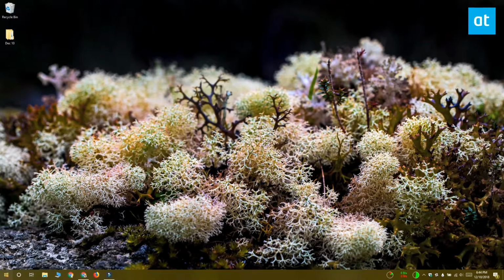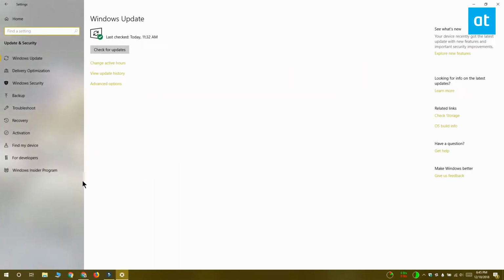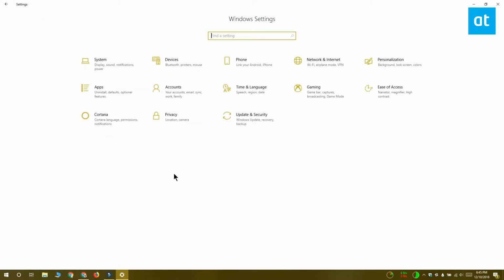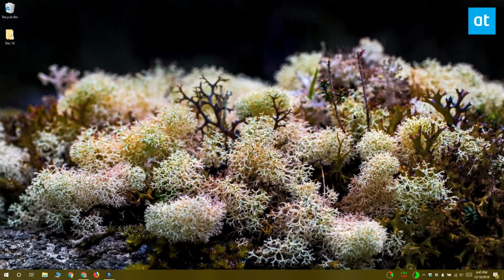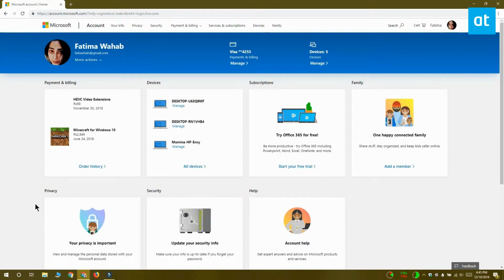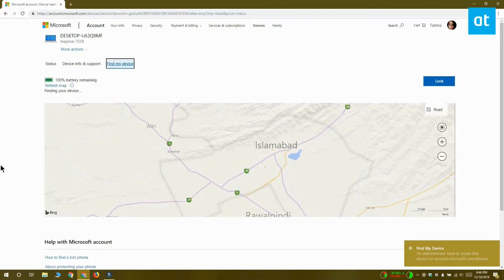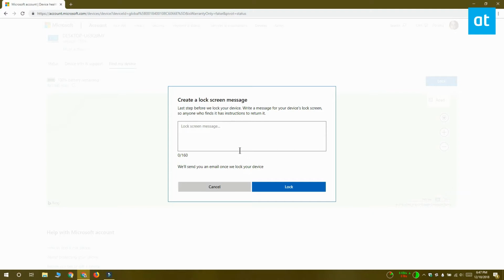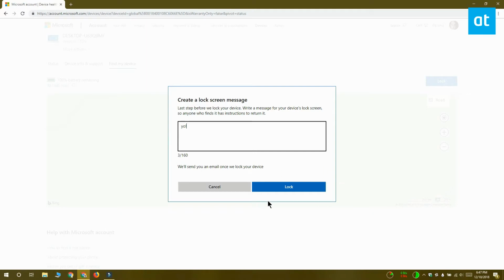How to remotely log out of Windows 10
Windows 10 can automatically lock your screen if your system has been idle for a while. You can choose how long the idle period is for. It can be as short as one minute or as long as an hour or more. Locking the screen blocks access to the apps open on your desktop, and prevents anyone from getting to your files. If you forget to lock your screen, or you feel your password has been compromised, you can change your password and then remotely log out of Windows 10.